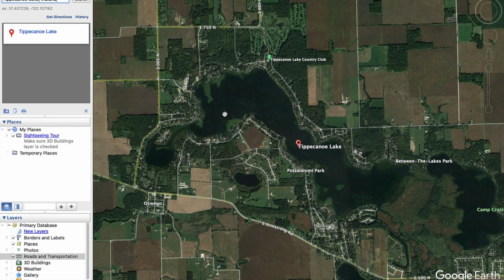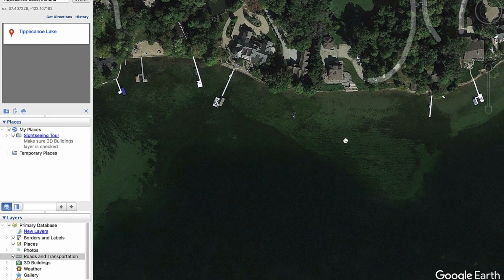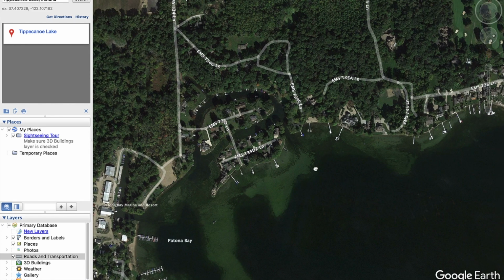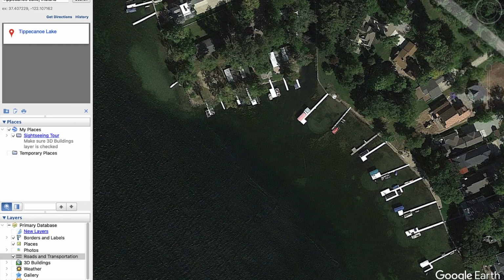Unlocking the Fall Transition HD 1080p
In this video we  use google maps to understand bass seasonal movement during the fall transition.  We also explore bait selection to help improve catch rate.